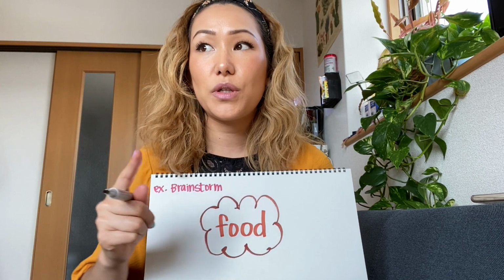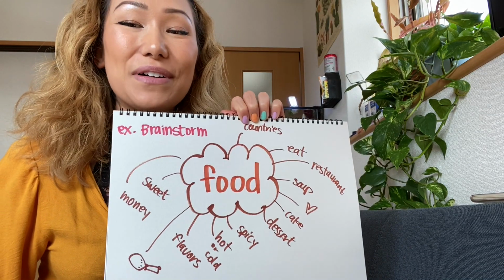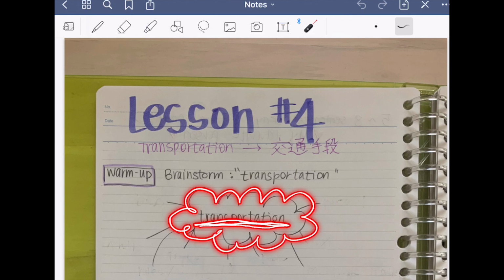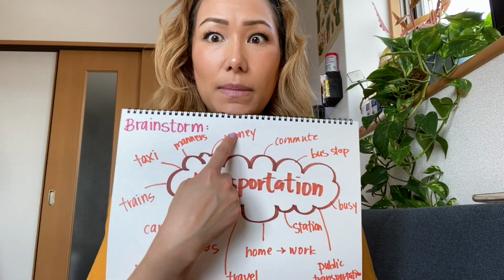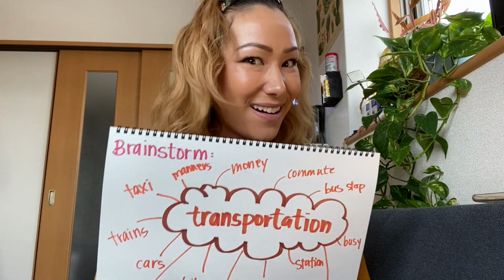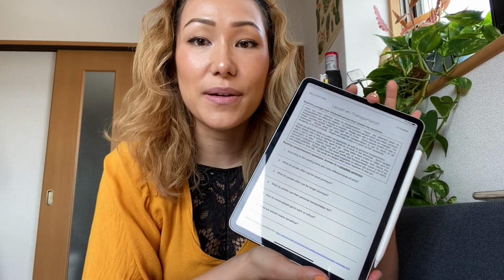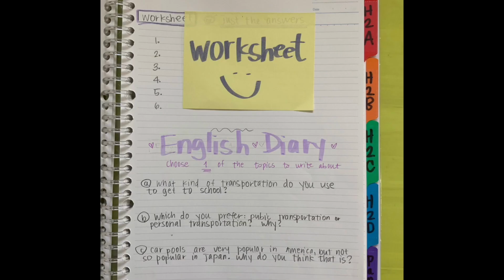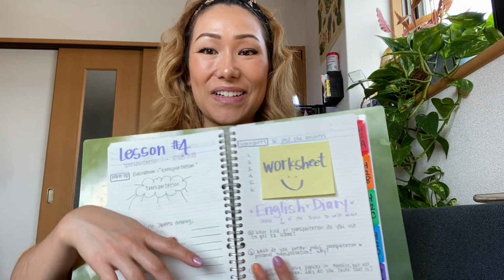H2 Lesson L4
Lesson 4 video for H2A, H2B, H2C, and H2D students.
This lesson is on: Transportation.
The worksheet for this video is up on the website.